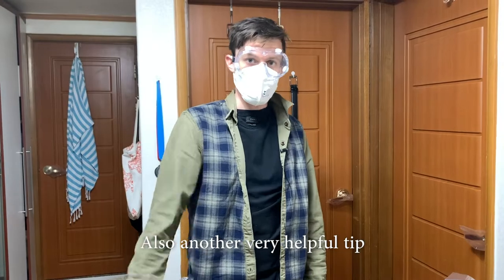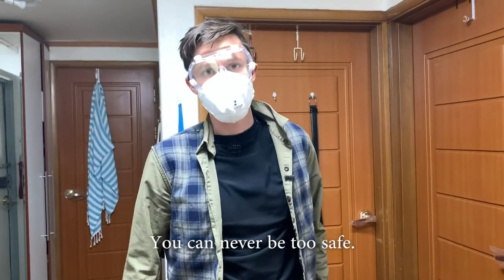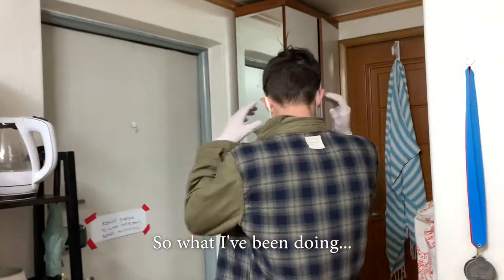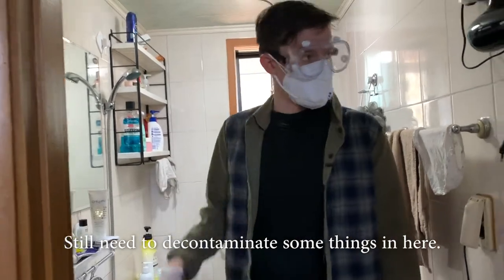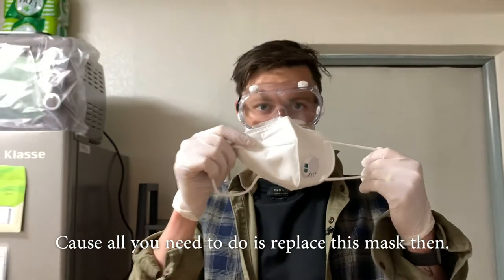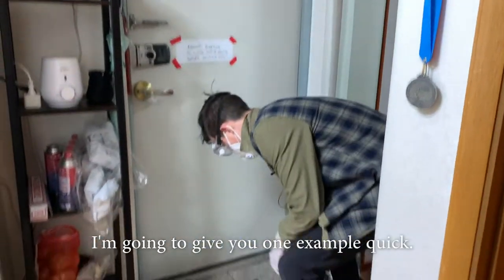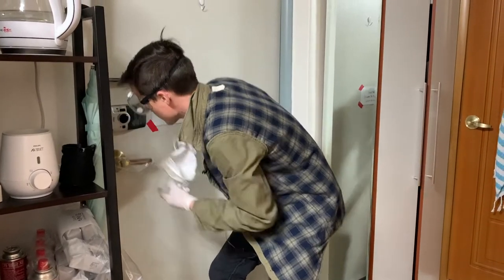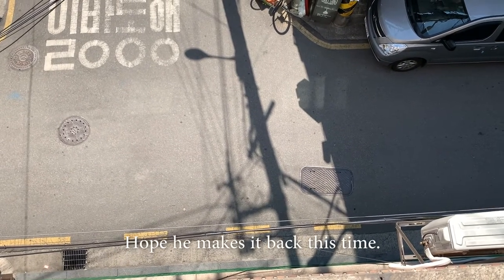Being CLEAN with Coronavirus in South Korea - March 5, 2020 Update | COVID-19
Here is our third update video about our life in Seoul, South Korea while coronavirus (COVID-19) is here.

If you want real information about coronavirus and what you should be doing please visit WHO

main camera
best camera traveling case

favorite lens